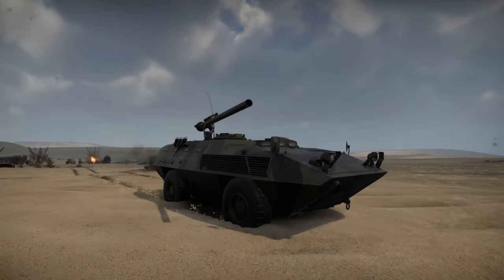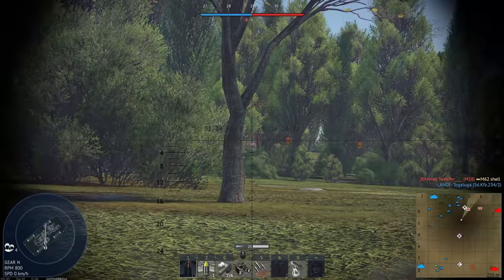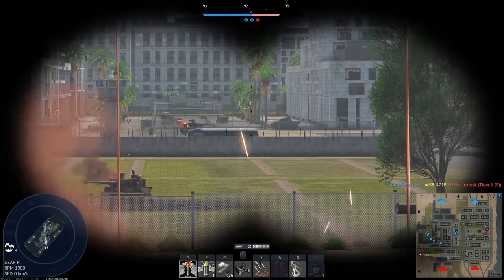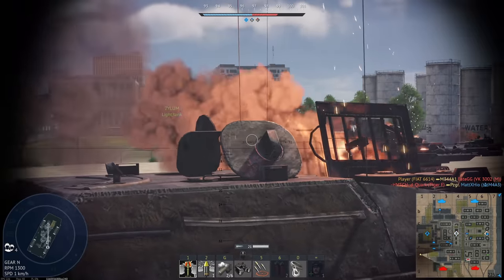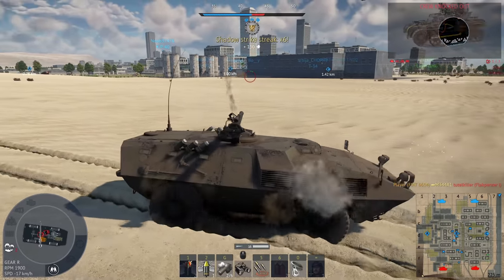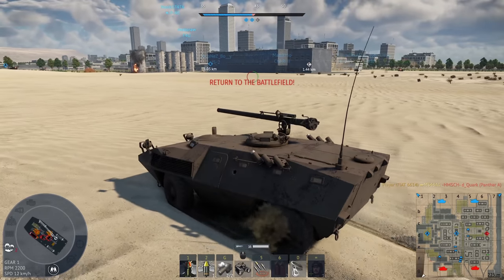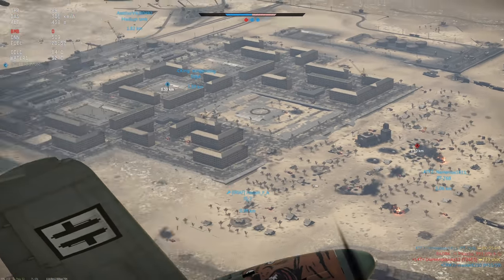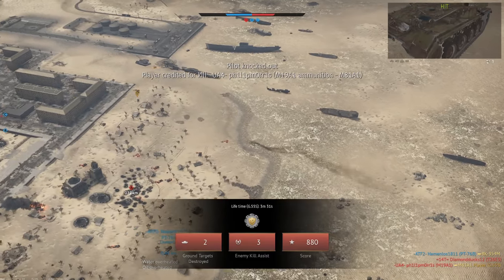ITALY FITTED RACE CARS WITH ANTI-TANK GUNS - FIAT 6614 in War Thunder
The FIAT 6614 in War Thunder is an Italian Armored Car that has a recoiless rifle stuck on the top.  For what is basically a Family Sedan with a Cannon on top, this thing is actually extremely effective.  It's fast, it hits hard and it's actually annoying to defeat.

The armour is a measly 8mm all round meaning most guns won't fuse on you and even if you are machinegunned, it seems to do very little!

Also, come join my OddBawZ car channel if you want to see me do this IRL! :)  Jk...